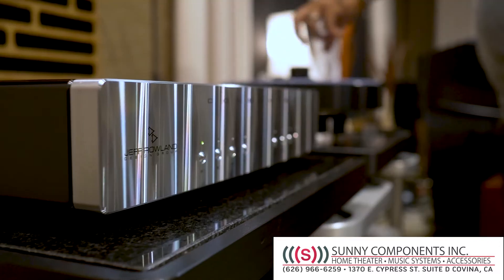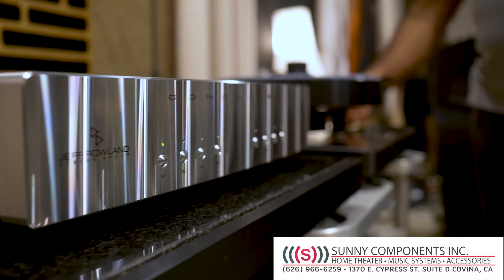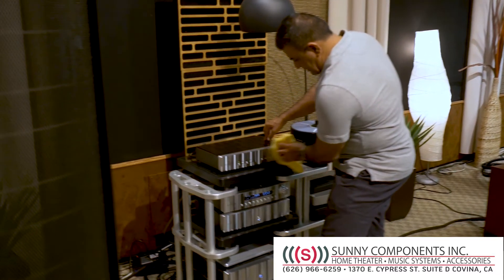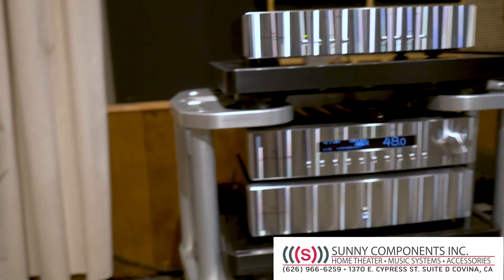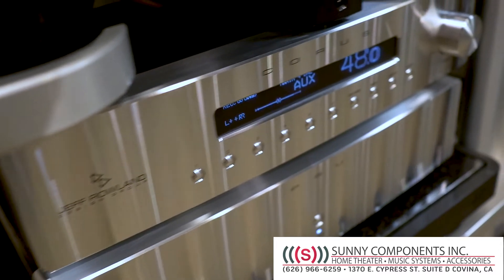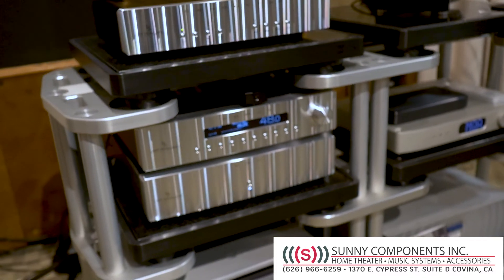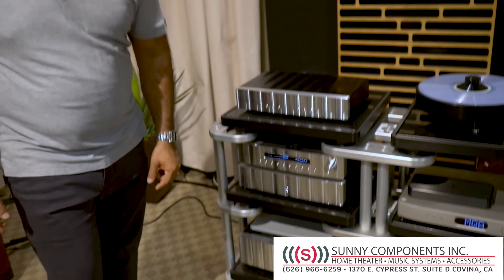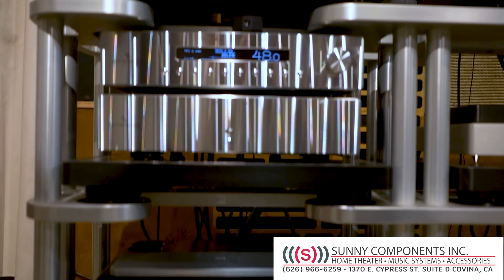Introducing Jeff Rowland components!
Sunny Components carries a large variety of Jeff Rowland components!